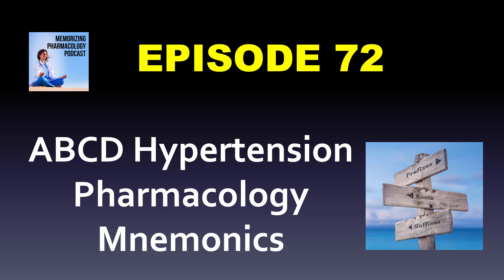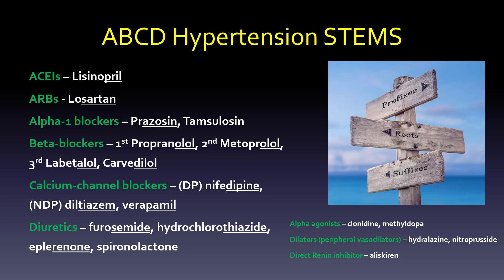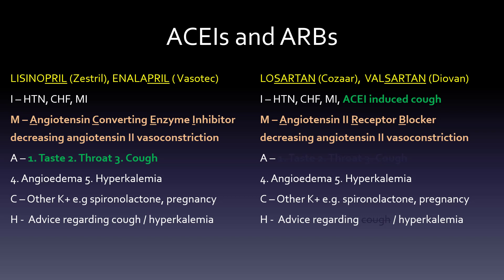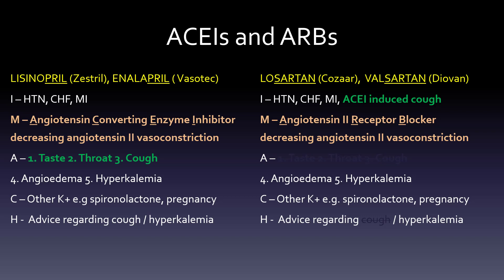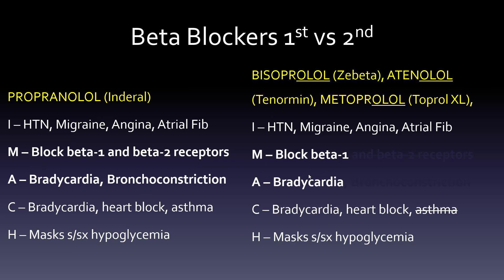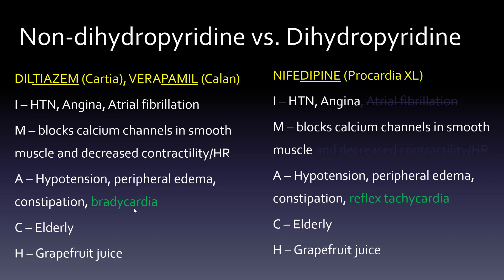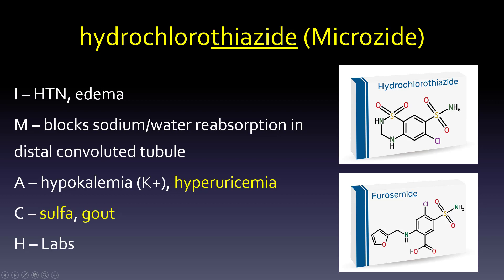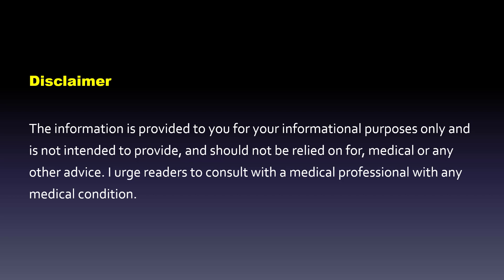Ep 72 ABCD Antihypertensive Mnemonics ACEIs ARBs Beta and Calcium Channel Blockers Diuretics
Hypertension treatments are really about a few drug classes: ACEIs and ARBs, Beta Blockers, Calcium Channel Blockers, Diuretics, and a few more. This episode has a few mnemonics and a focus on prefixes and suffixes that will help you remember them.

Need more help; you can find many of my mnemonics books on Audible that you might be able to get your first for free if you've never had one before.